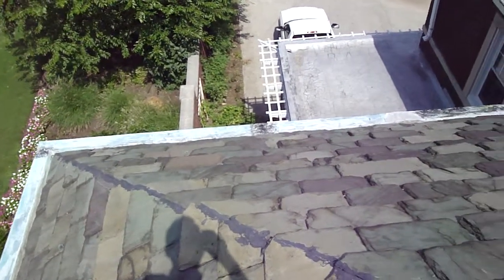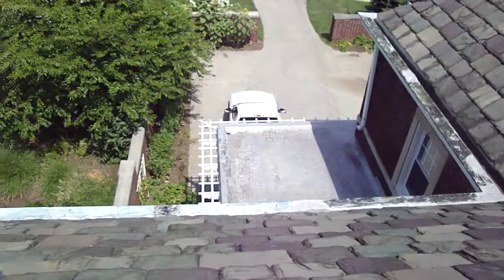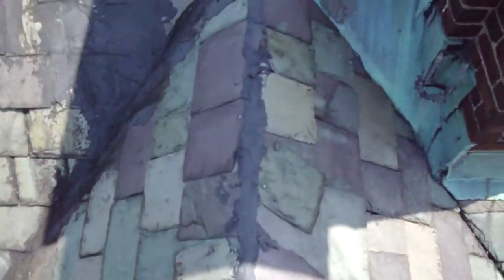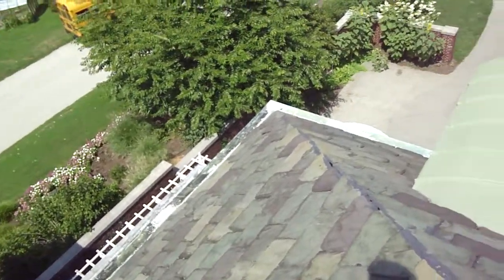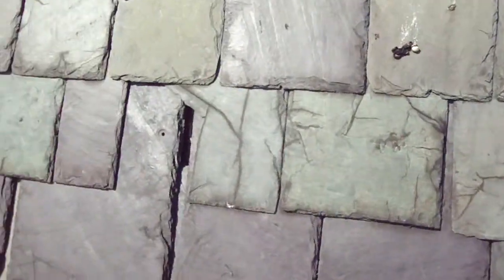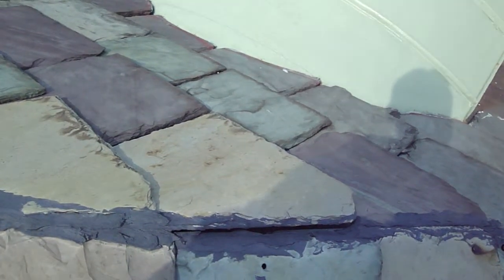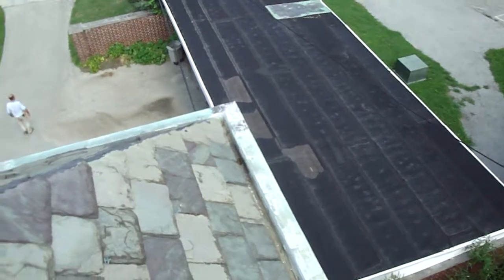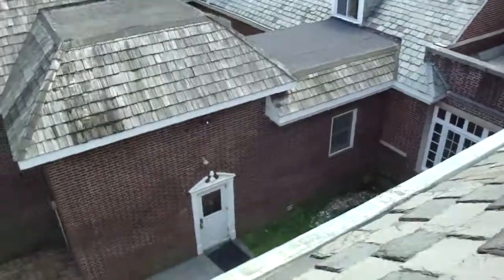Hilltop Prep Part 4